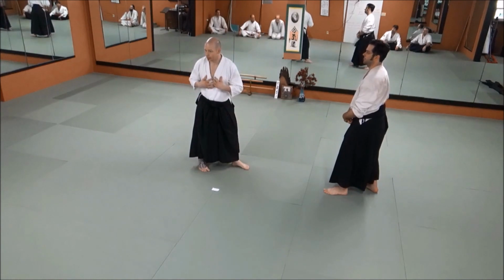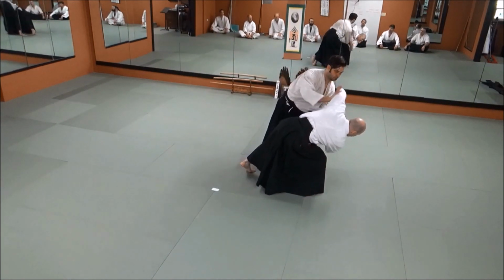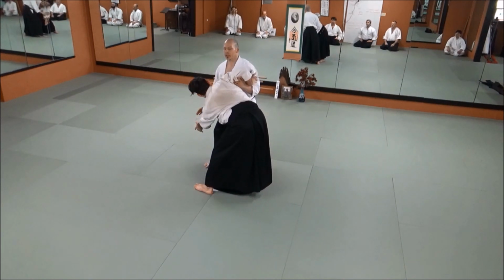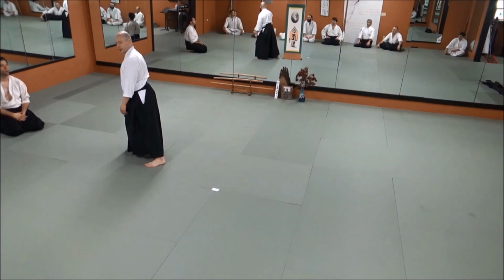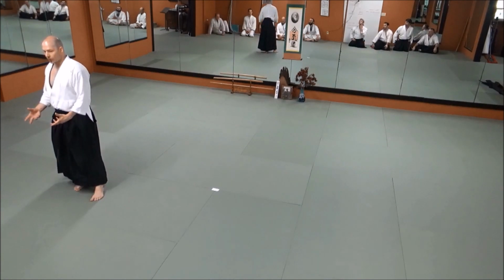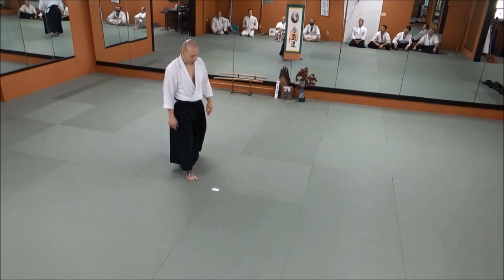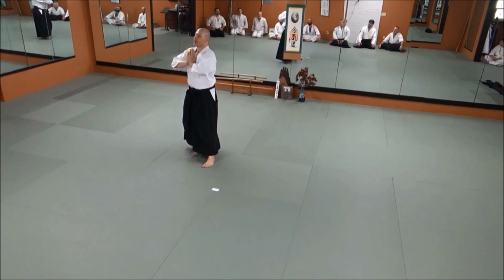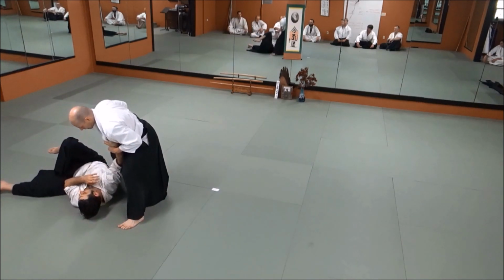Aikido Seminar: RANDORI - Multiple Attacker Basic Concepts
Lee Barnhill Sensei of Castle Rock AIKIDO in Douglas County, Colorado near Denver demonstrates some basic, introductory exercises and concepts surrounding the notion of (Randori) addressing multiple attackers simultaneously within the Japanese Aikido self-defense system. or call for more information about their programs or to attend one of their seminars.